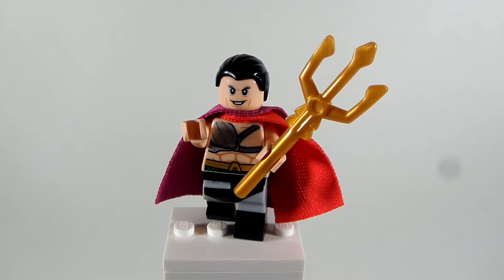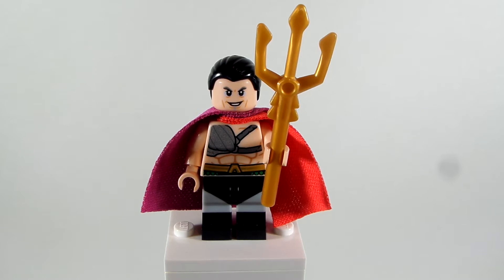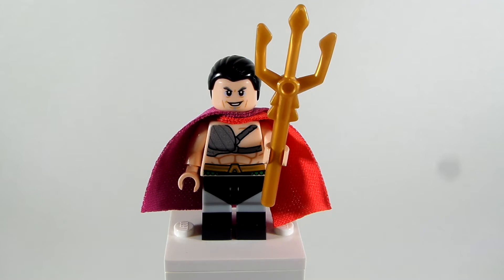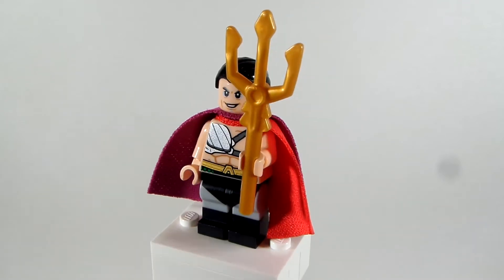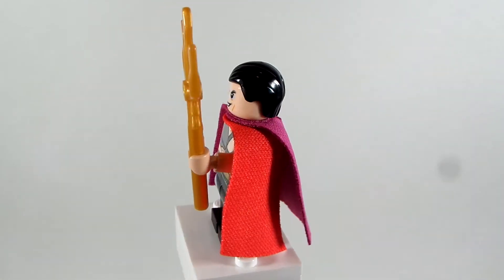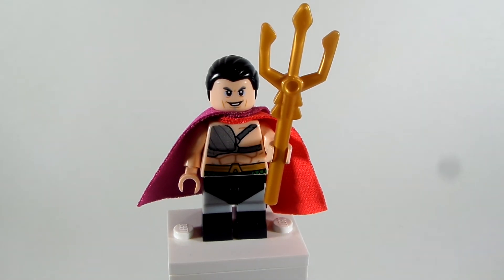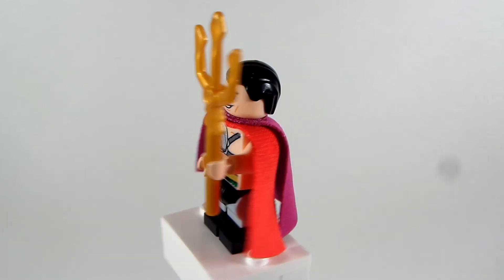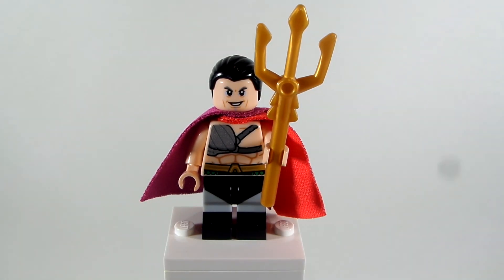How to Build Mr. Nimbus - From Rick and Morty!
Today is my custom for Rick and Morty season 5! This one is from episode 1. The character is Mr. Nimbus, which I am very proud of how it turned out! I this design is spot on!